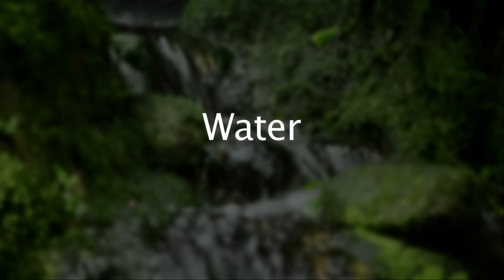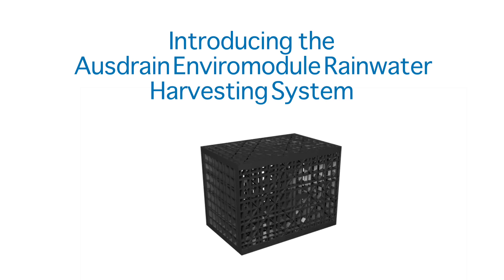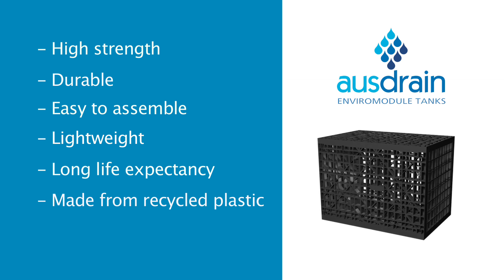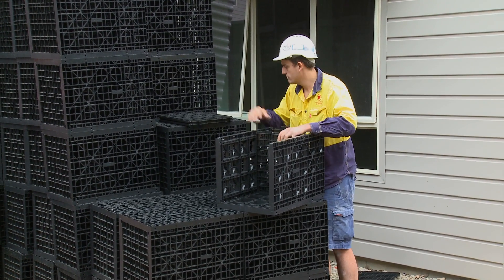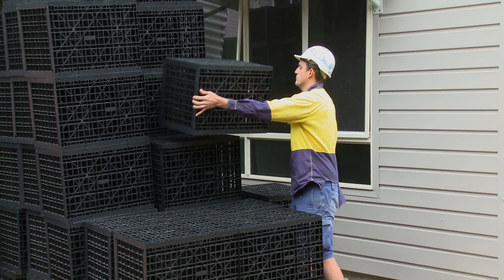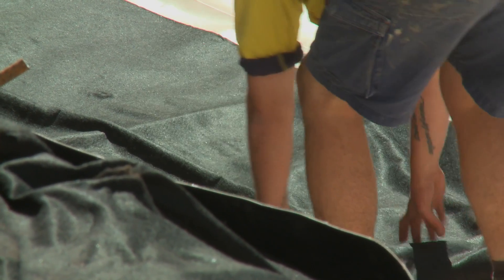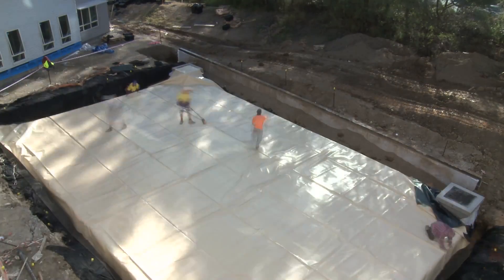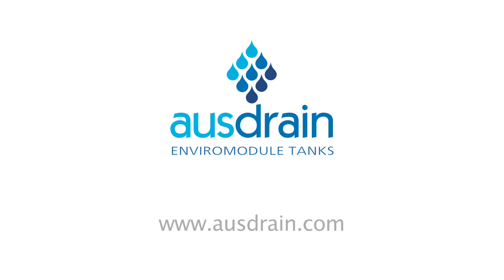Saving water with Ausdrain EnviroModule Rainwater Harvesting Tanks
View a step by step installation of a 350 000 Litre underground rainwater harvesting tank.
Water is collected from the building and directed to the tank where it is stored for re-use in the building.
The tank is made from high strength, recycled polypropylene modules that are surrounded in a 1mm re-enforced polypropylene liner. The tank was installed in only 3 days and is a faster and more cost - effective alternative to concrete.
Ausdrain tanks are an environmental alternative to conventional systems and can be delivered in flat pack form making them economical to transport.